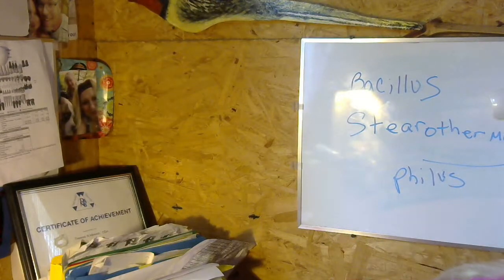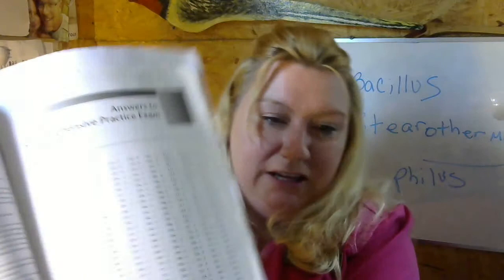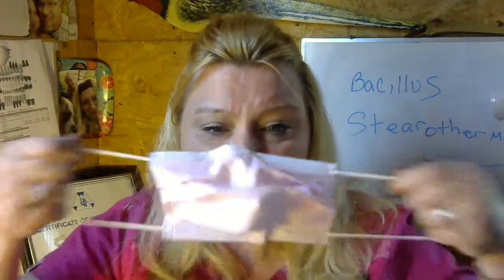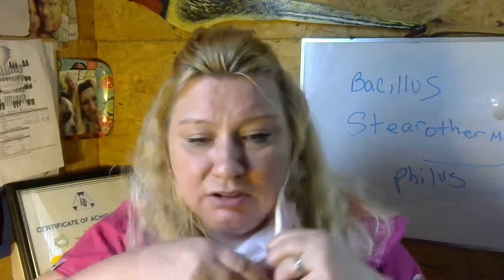🦷 DANB ICE EXAM REVIEW PART III-Dental Tutor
Helping Dental Assistant's Students and Assistants around the world to become the Best assistant they can be for their Dentist, Also for Dentist to help staff or help your office grow if needing advice.
BOOKS IN VIDEO
For Dental Assistants and Students website I made just for you!

My Book For Everyone to read to hear my stories and I know I am not alone with needing a change in The Dental Field and not just for the improvement for patients but also for the Staff Members and the Boss! DDS